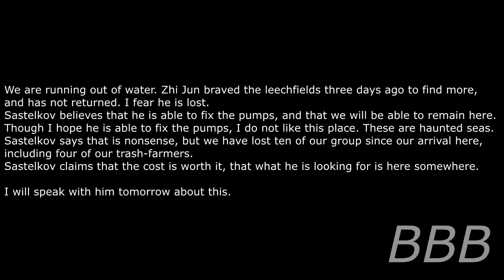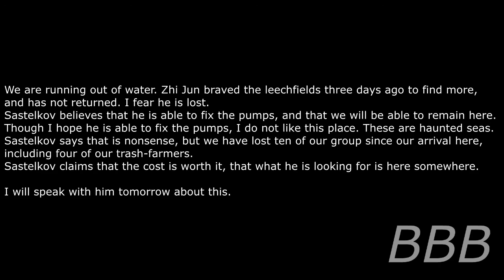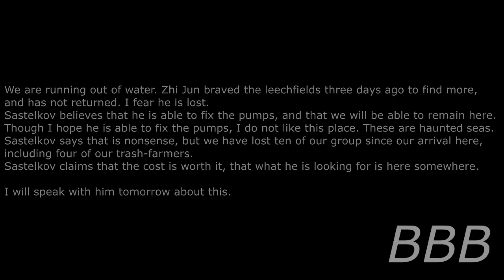SCP 1329 The Aquarium | Shark Punching Center SCP